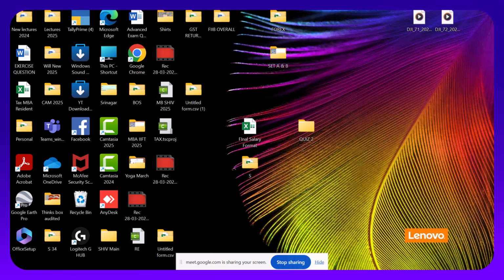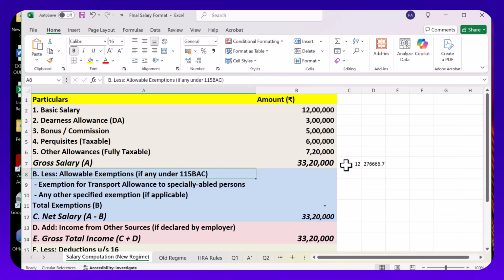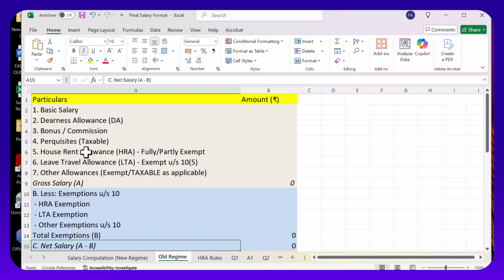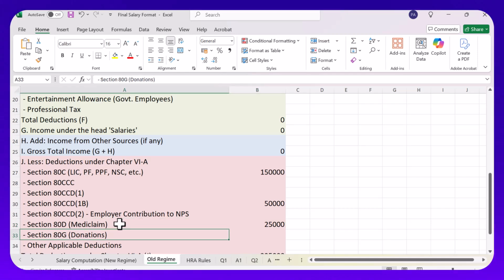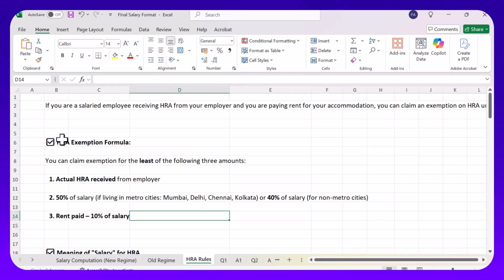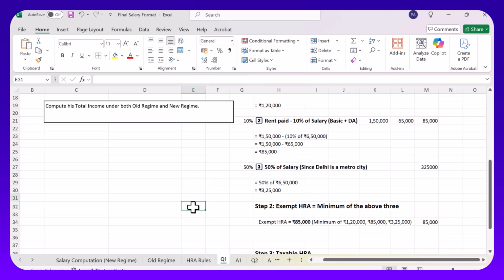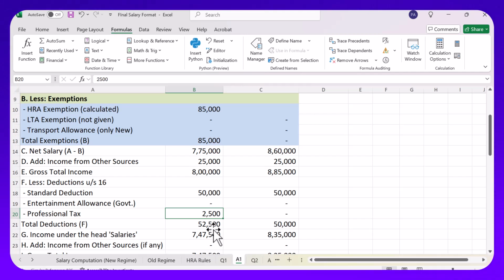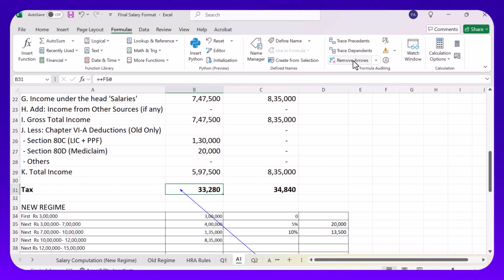Income From Salaries Taxation Old Regime vs New Regime Shivnadar University 2025